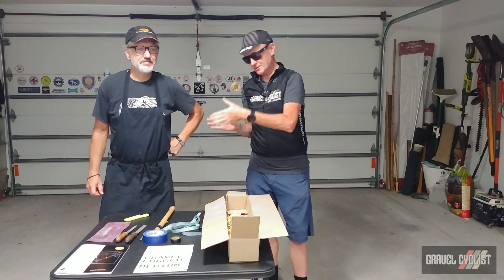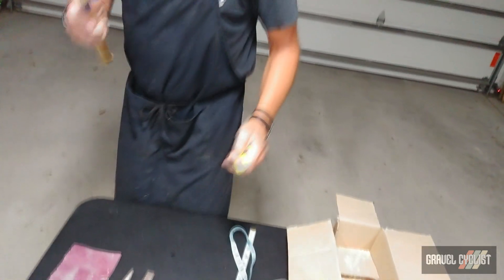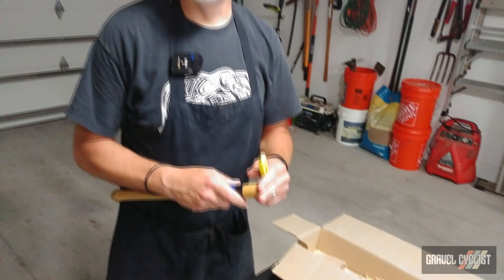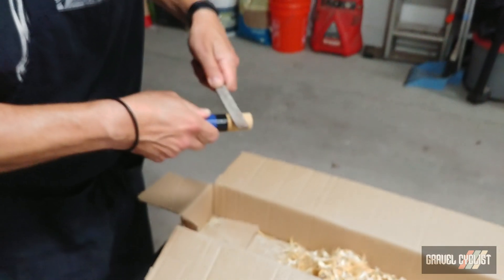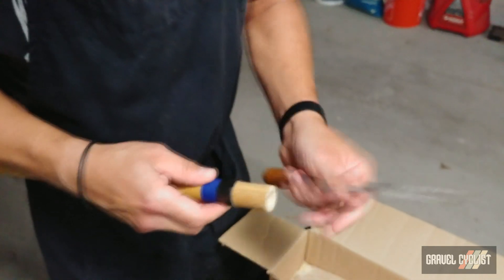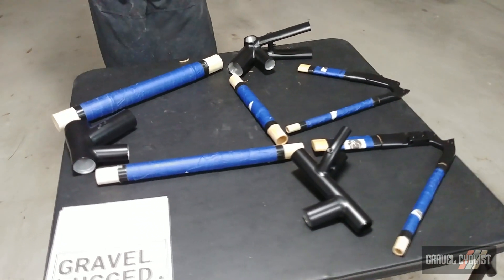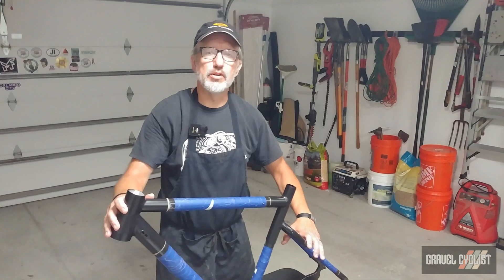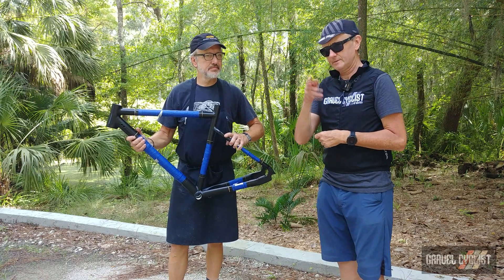DIY Bicycle Frame: Bamboo Bicycle Club - Part 2 WHITTLING & DRY FIT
"Bamboo Bicycle Club was founded in 2012. Over the years we have grown from a workshop teaching frame building to also provide kits that are built all over the world. Ours is a club is like no other. Our success comes directly from our collaboration with our builders. Every bamboo bicycle is built by a customer, and our names and reputations ride with each build."

About the Club:
"We believe that the best way to learn is by doing, and that’s why we offer a range of self-build experiences. Our workshops are designed to be fun and informative, and our experienced instructors will guide you through the entire process of building a bamboo bicycle."

Chapters:
0:00 Introduction
0:38 Tube Preparation
1:21 Tube Scoring
2:03 Tube Whittling
3:30 Tube Filing
4:54 Tube Sanding
5:32 Frame Dry Fit
7:26 Closing
7:40 What's Next

Continued from Above:
"We provide all the necessary tools and materials, and you’ll be able to take home your very own custom-built bicycle at the end of the day. We also offer home build kits, which are perfect for those who want to build a bicycle in their own time. Our kits come with all the components you need to build a bamboo bicycle, as well as detailed instructions and video tutorials. At Bamboo Bicycle Club, we’re passionate about helping people to build their own bicycles, and we’re committed to making the process as easy and enjoyable as possible. We’re always looking for new ways to improve our products and services, and we’d love to hear your feedback."

Gravel Lugged Frame Build Kit:
"Our Gravel Lugged bike is the perfect all-rounder for cyclists looking to get the most out of their rides. Featuring a robust aluminum frame and lug design, this bike is perfect for riders looking to take on any terrain. With ample bottle and rack mounts, the Gravel Bike is also perfect for long rides or commuting."

Key Features:
* Tyre sizes - 700c/52mm 650/56mm/2.2inches
* Disc brake - Flat mount
* Frame fittings - Rack and mudguard mounts
* Seat post - internal cable for a dropper post (optional) 27.2mm
* Front derailleur (optional) - designed for 34.9mm clamp-on with internal cabling
* Setup - Designed with a modular dropout for 12mm thru-axle, Quick release, and single speed/hub gear. 135mm/142mm rear spacing

In this video, Todd demonstrates the tube trimming / whittling / lug fit process, and the all-important, complete dry fit of the frame.